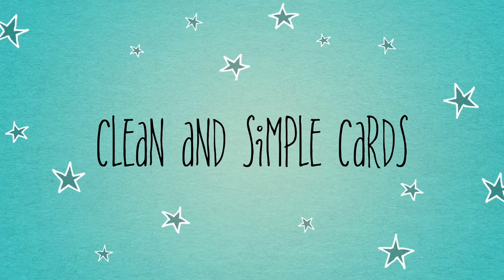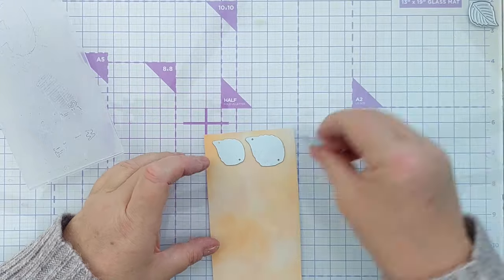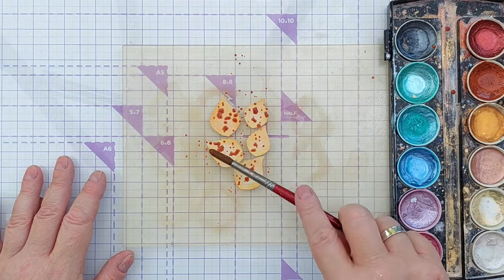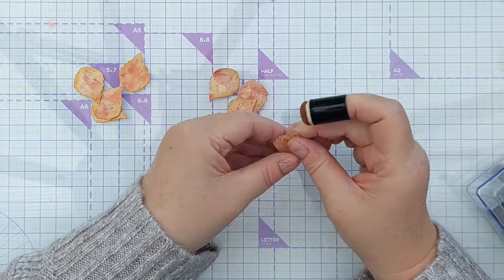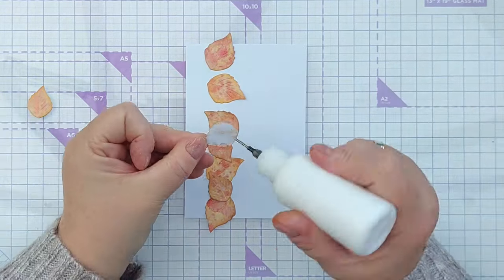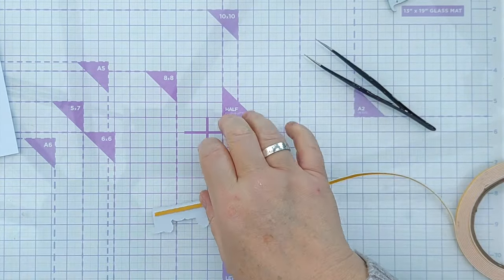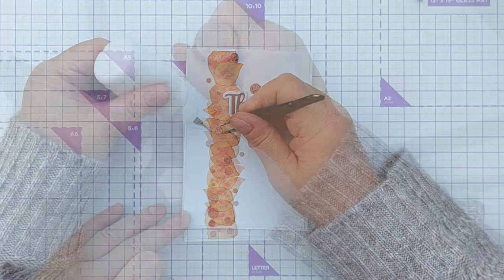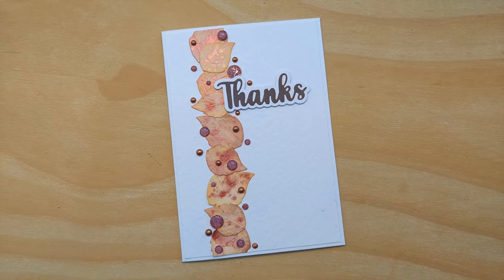Show Those Leaf Dies Some Love! An Autumnal Thanks Card [2024/257]